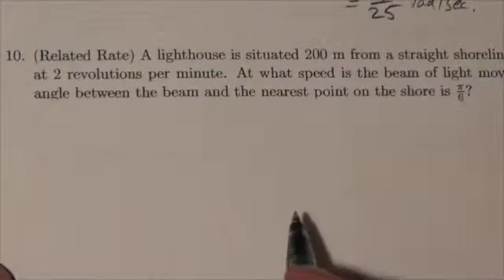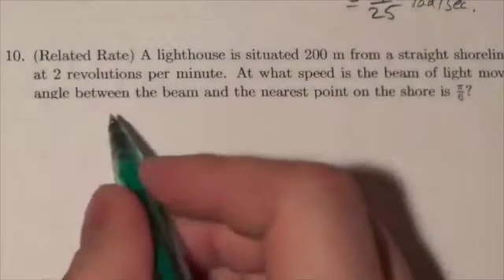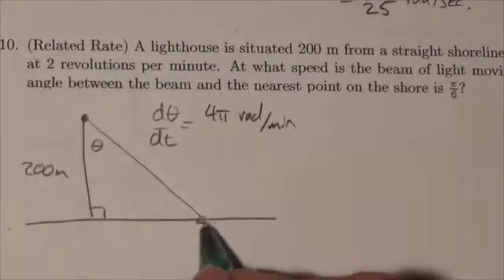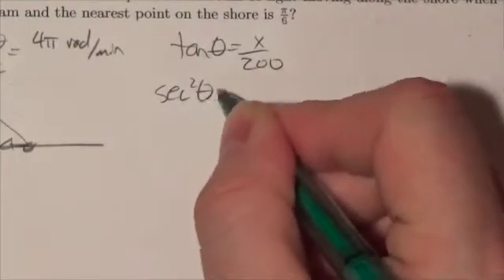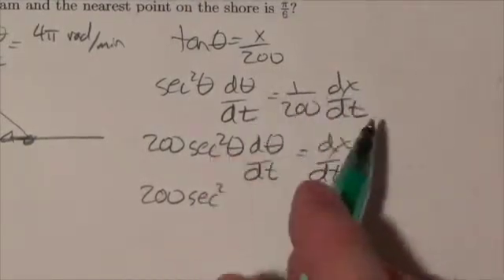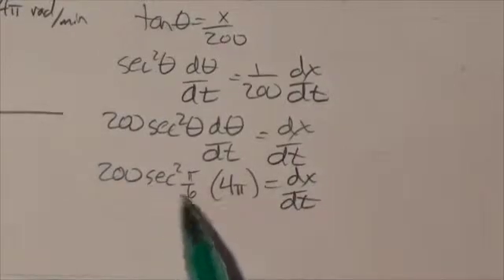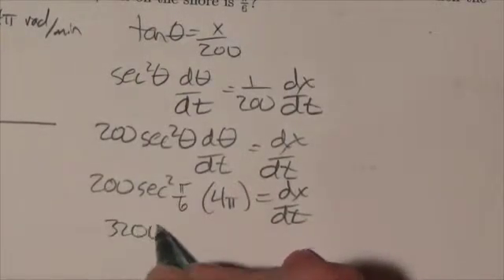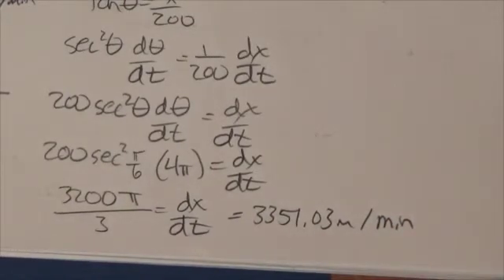Math 31 Trigonometry Review #10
This is a related rate using trigonometry.